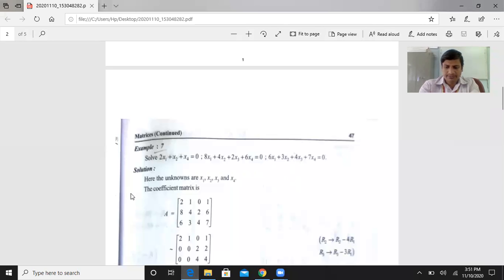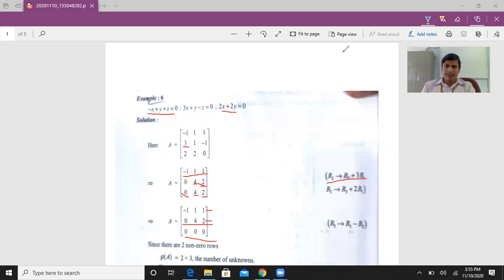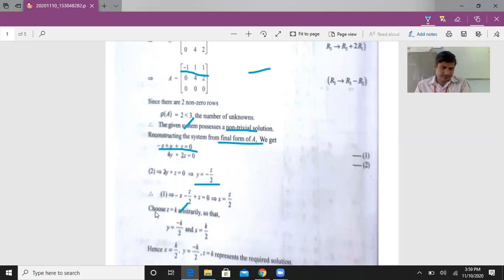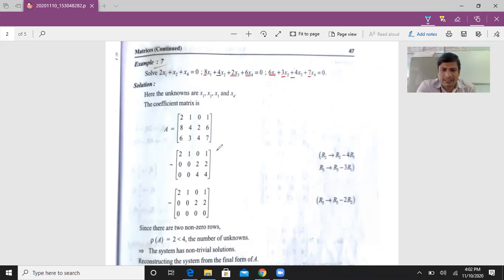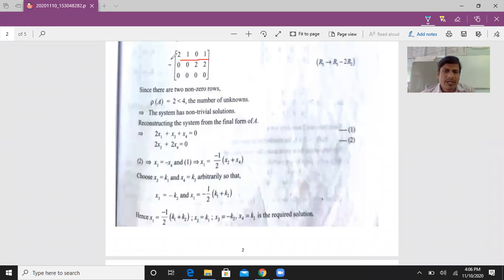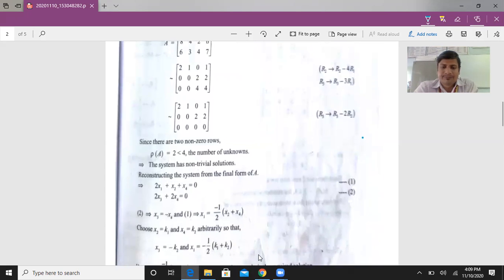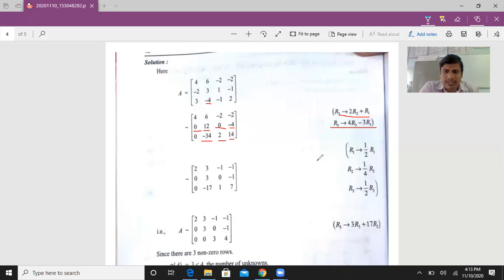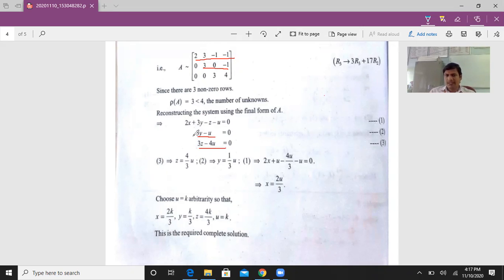BSc 1st Sem Mathematics Class Homogeneous linear Equtions Examples: By Mr Manjunath K